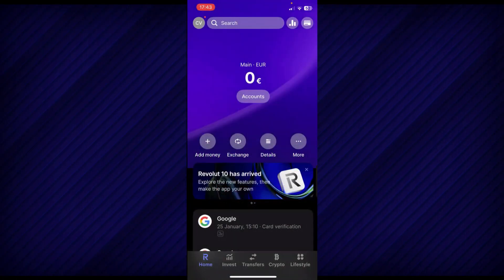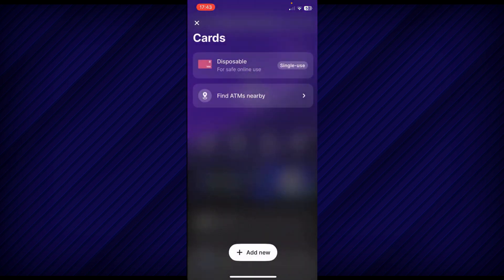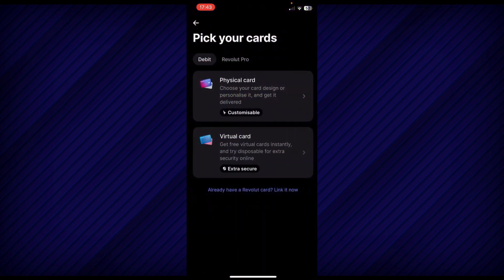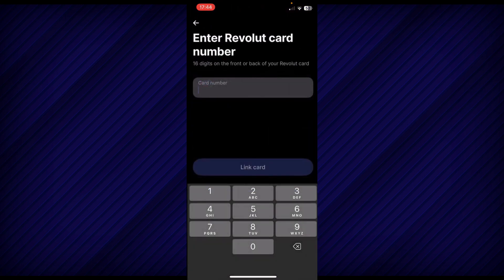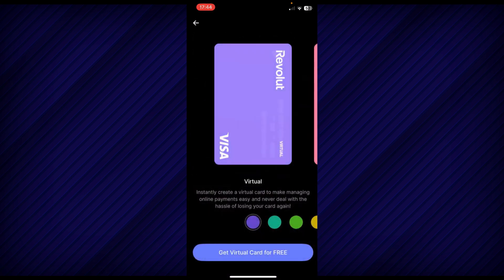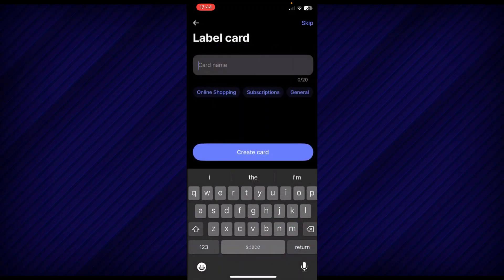How To Add New Card On Revolut | Quick Tutorial (2025)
👉 In this tutorial video, I'll show you step-by-step how to easily add a new card on Revolut. Whether you're looking to update your payment information or simply add a new card for convenience, I'll walk you through the process in a clear and straightforward manner. Let's get started!